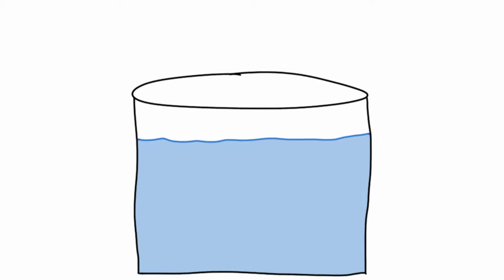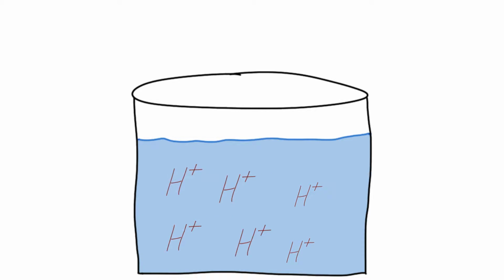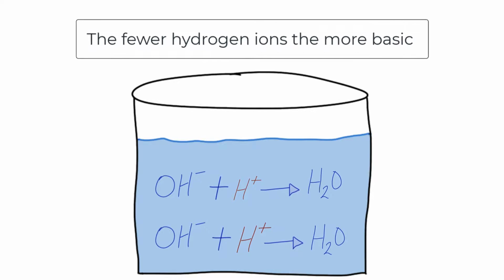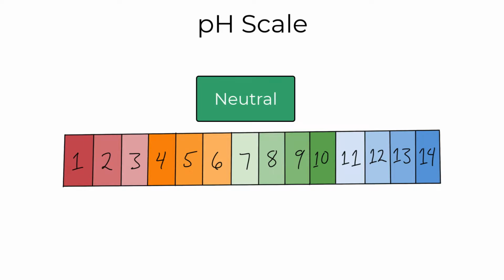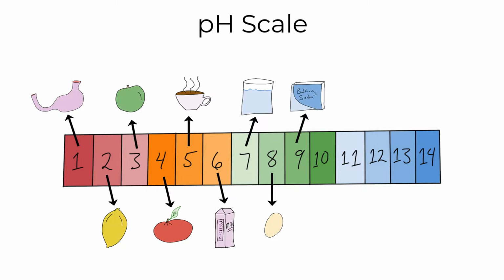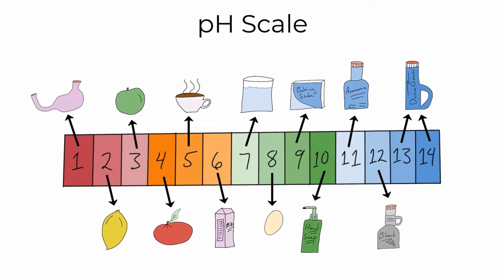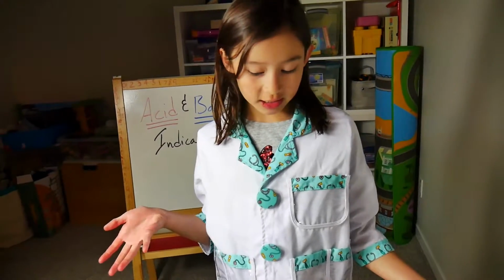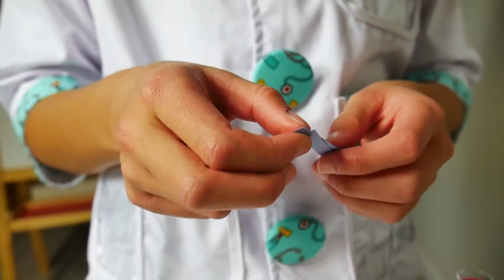Acids and Bases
Abby and Marcus learn about acids and bases